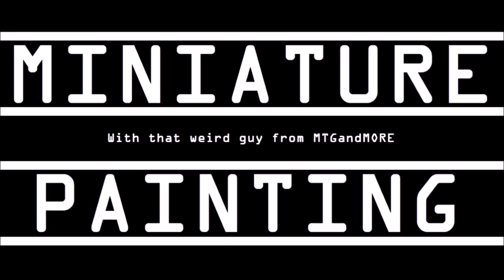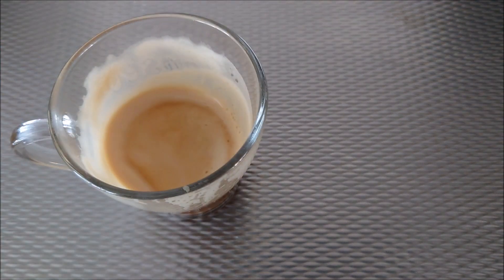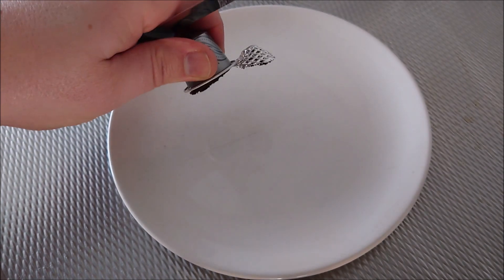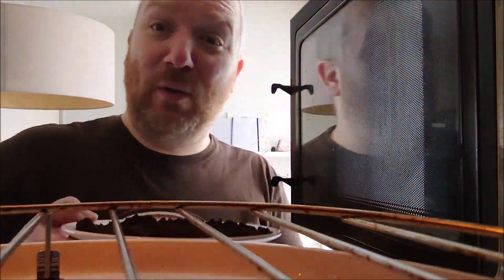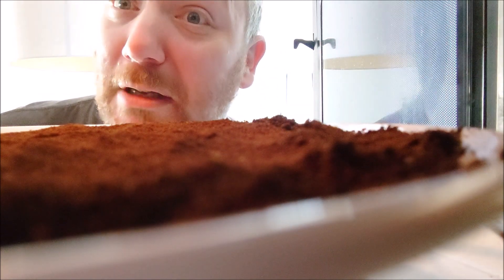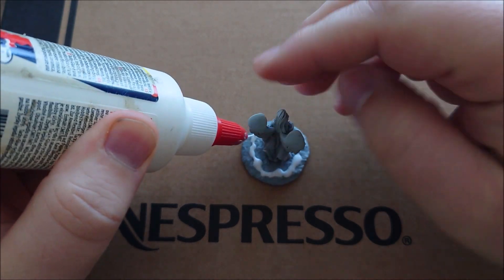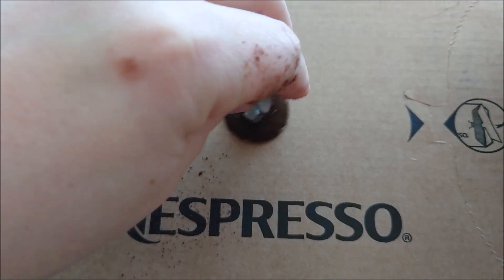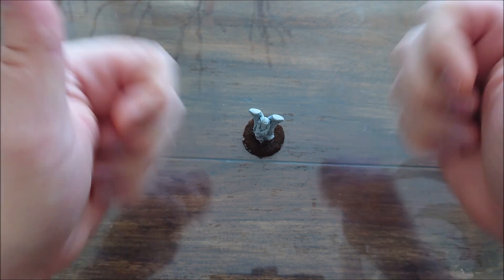Base your mini's with waste and recycle!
There are a lot of expensive basing materials available, but none like this, what you normally throw away in the trash can!

Be sure to subscribe, hit that like button and comment on this vid what you think of it, in hopes that more peeps start to use this cheap as waste basing material!

The music is from Freemusicarchive.net and used under an attribution 3,0 license. Don't harass me with copyright stuff... i'm busy.